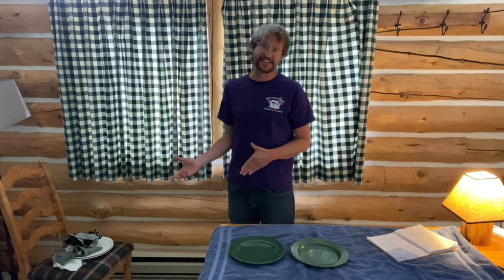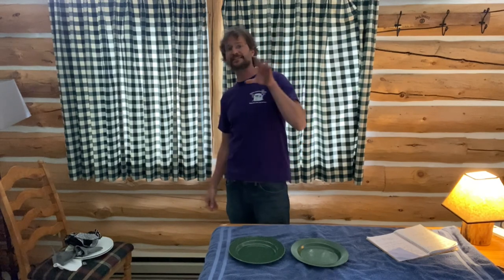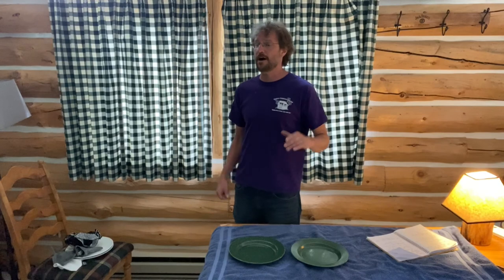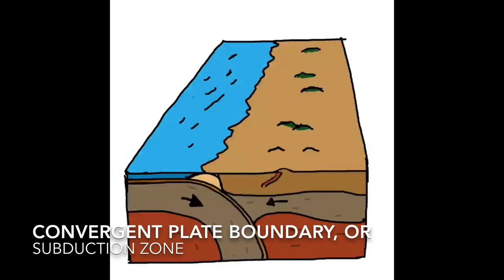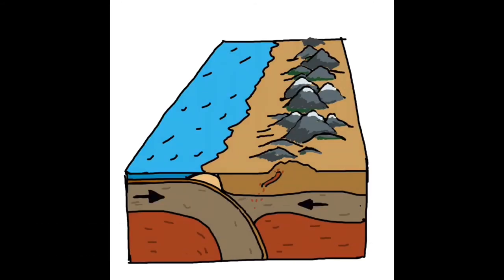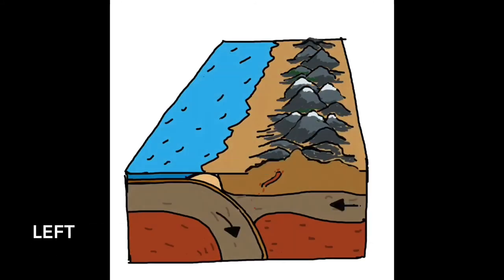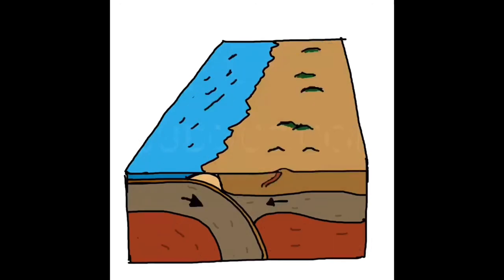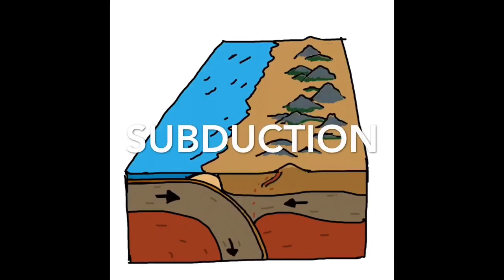Get Outside with Bri | A Hike up Loveland Pass | Plate Tectonics | Orogenesis | The Rocky Mountains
Today Brian Takes a Hike up Loveland Pass, talks about the Rocky Mountains, Plate Tectonics and Orogenesis. Plus we take a brief look at other mountains in the US and Europe.